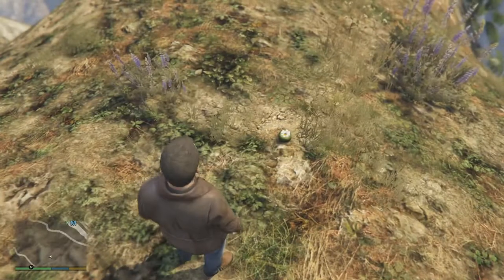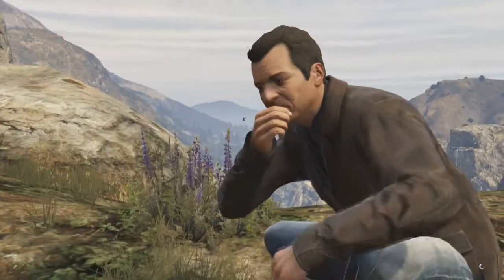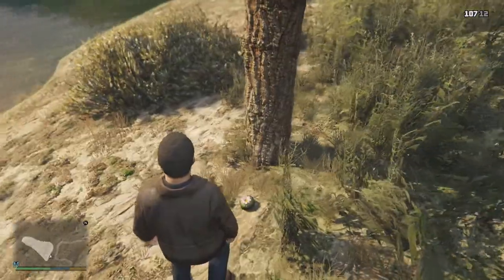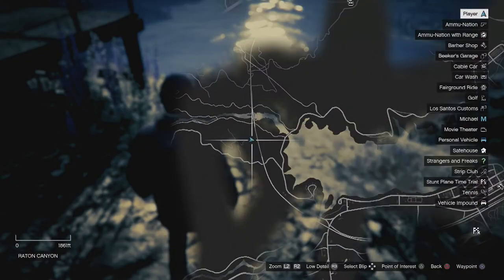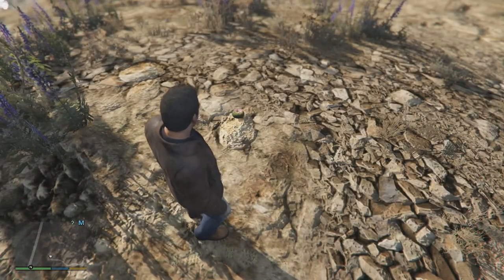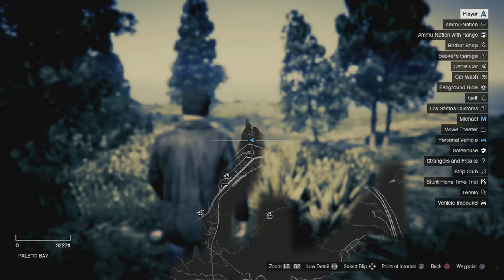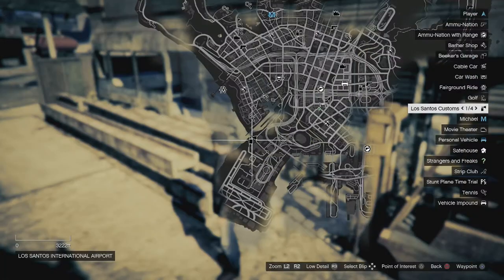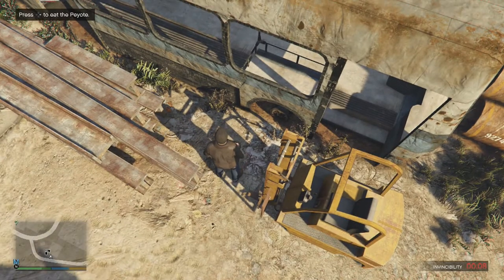GTA 5 - PEYOTE PLANT LOCATIONS #2 8/27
HELLO YOUTUBE AND WELCOME TO ANOTHER GTA 5 VIDEO